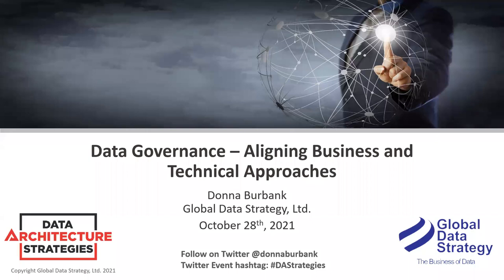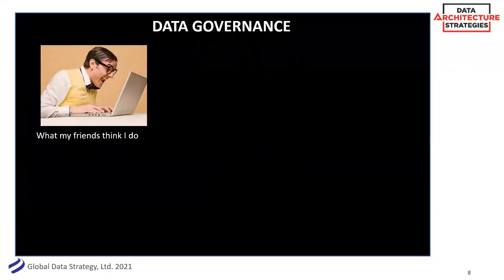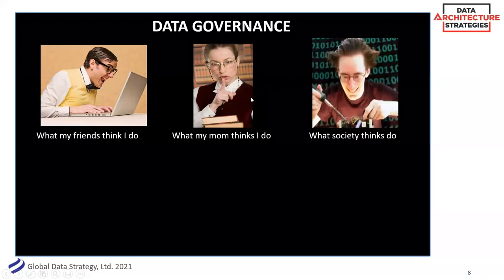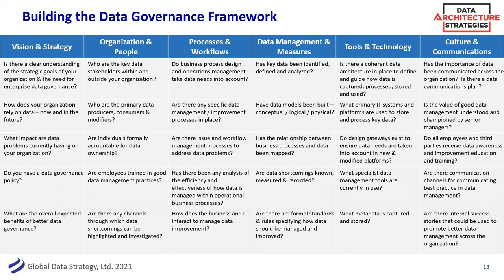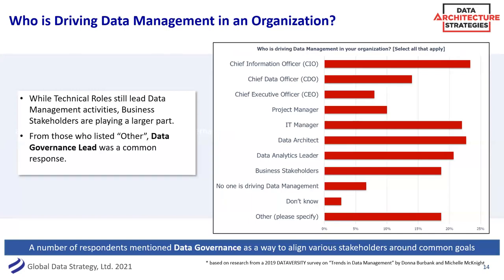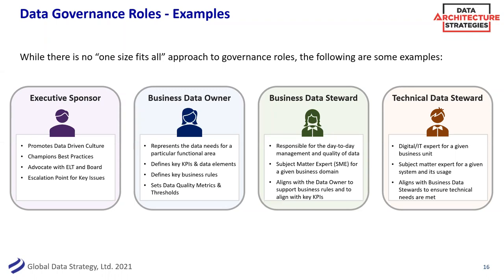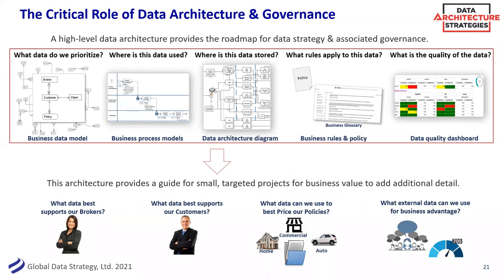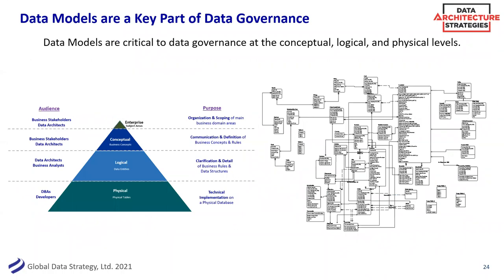Data Architecture Strategies: Data Governance — Aligning Technical and Business Approaches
Data Governance can have a varied definition, depending on the audience. To many, data governance consists of committee meetings and stewardship roles. To others, it focuses on technical data management and controls. Holistic data governance combines both of these aspects, and a robust data architecture and associated diagrams can be the “glue” that binds business and IT governance together.